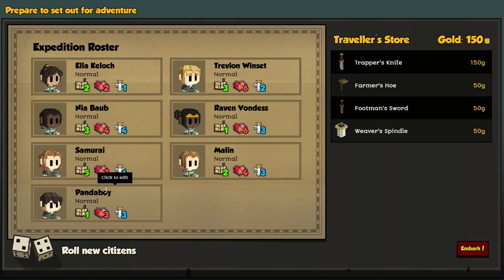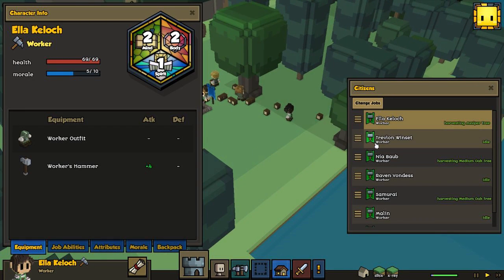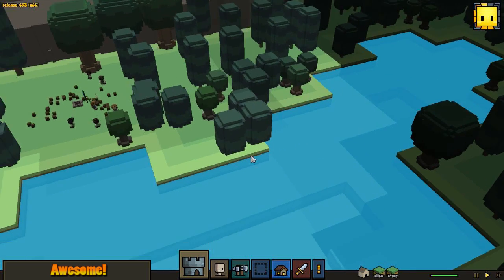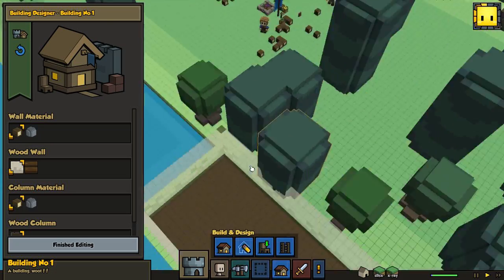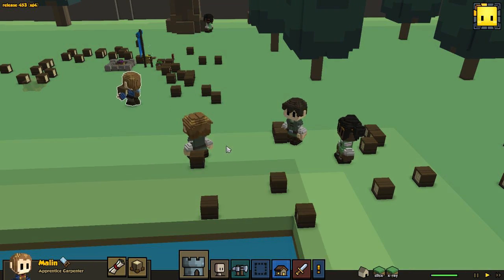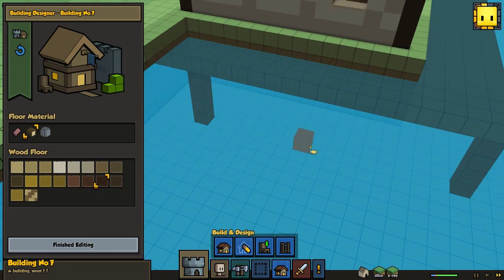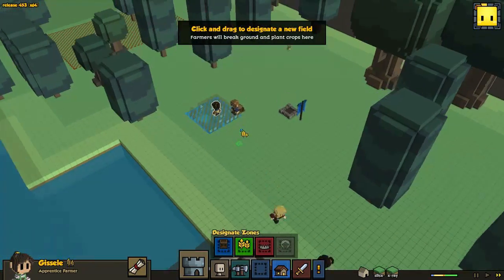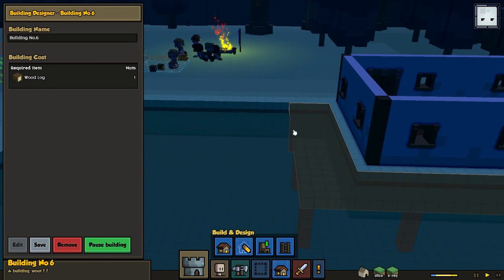StoneHearth Alpha 11 - Rocking Silver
Today we form our New Town Rocking Silver with hopes up to create a beautiful and prospering Town for our Hearthlings to thrive at.